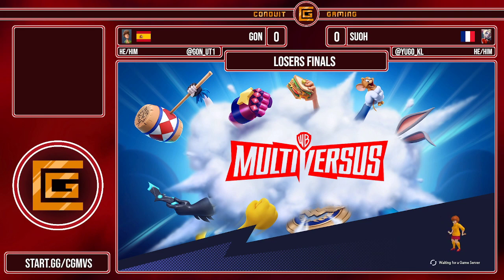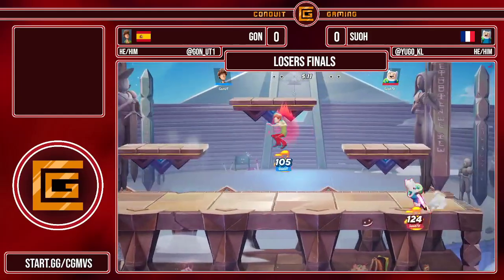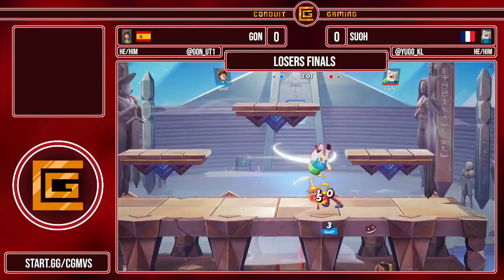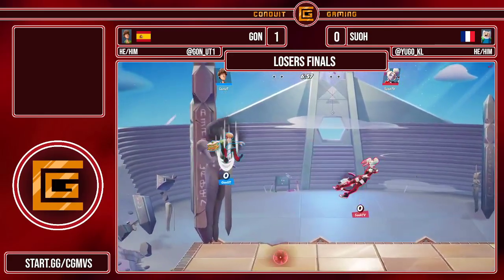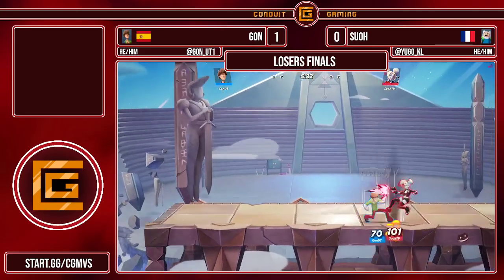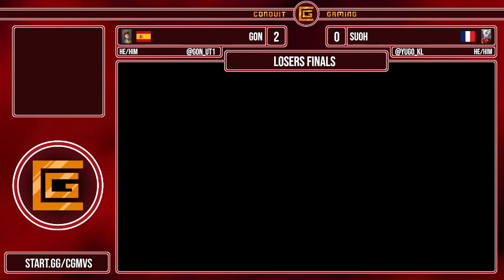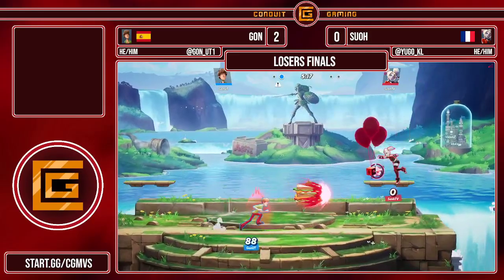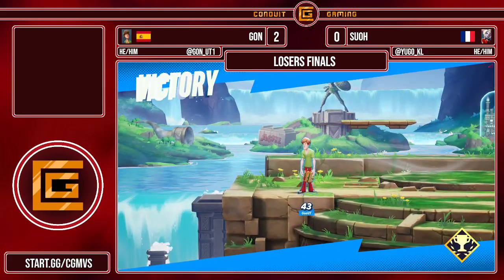Gon ( Shaggy ) vs Suoh ( Finn / Harley ) - [ Losers Finals ]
CG MultiVersus August '22: EU Singles